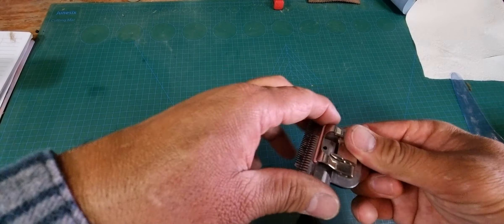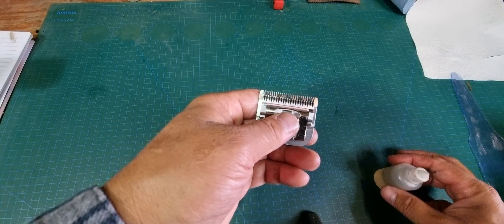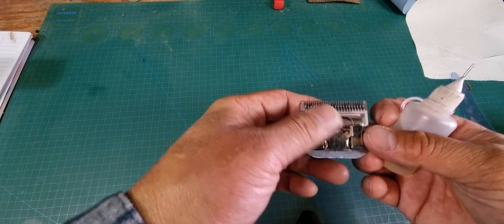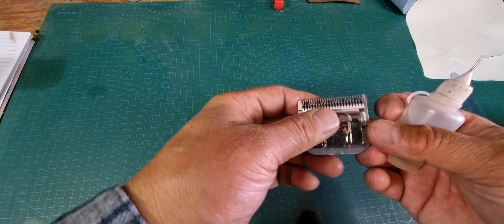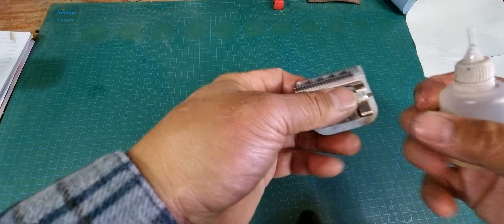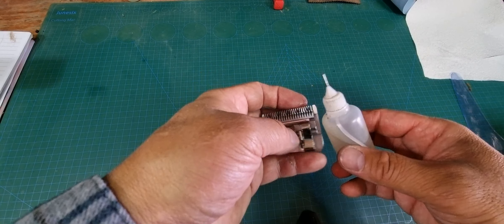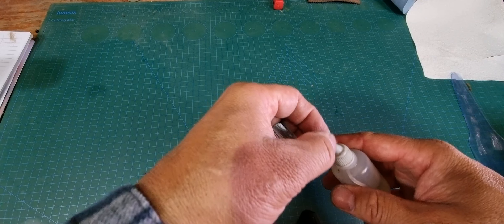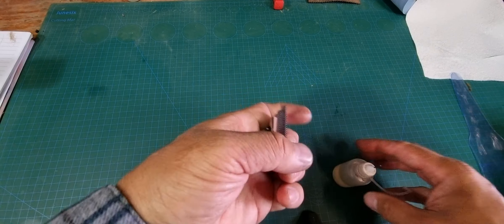Don't forget to oil your clipper blades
Not oiling your clipper blades correctly is like not oiling them at all.

Don't forget to oil the back rail, as this is just as important as oiling the front. Having the right equipment to maintain your equipment makes this task easier.

Blades don't perform properly or last as long as they should, without the right amount of oil.

Hit me up if you need a needle bottle applicator to use on your blades.